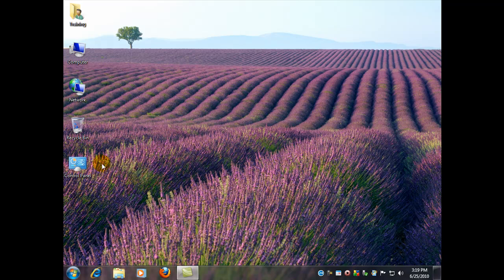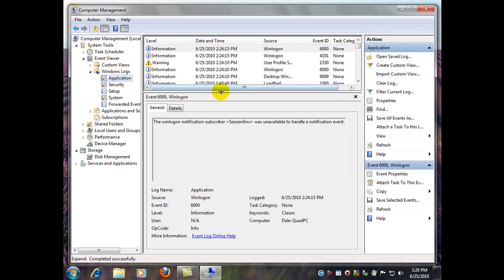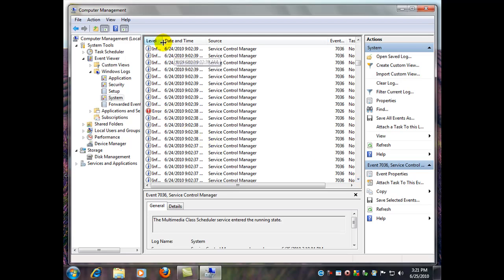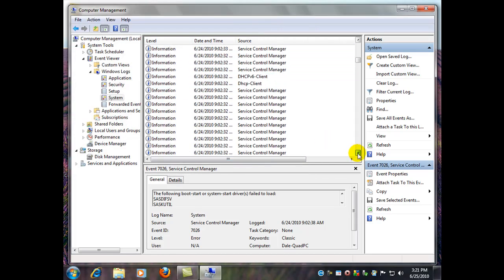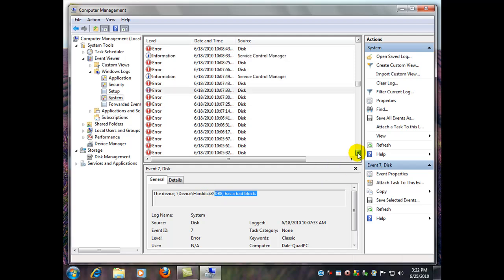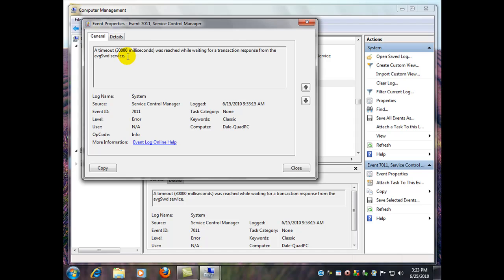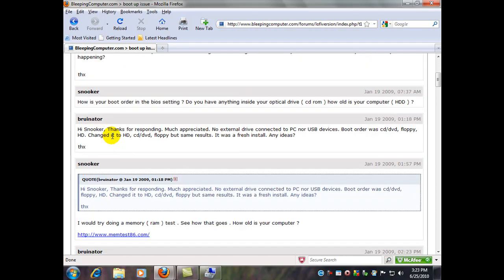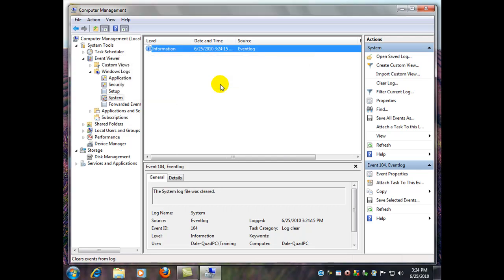How to Use the Windows Event Viewer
Just another brief How-To video about how to use the Windows Event Viewer to check for application and system warnings and errors.